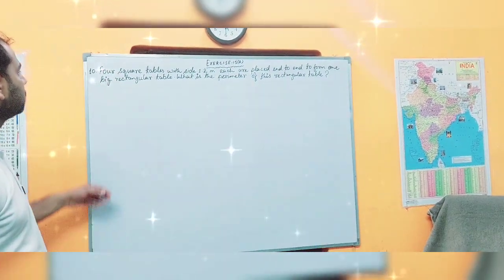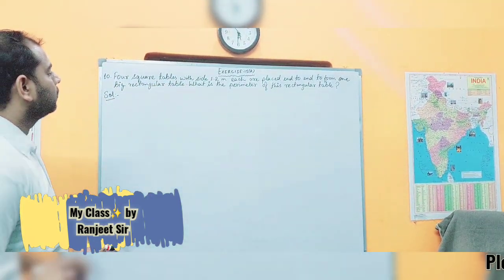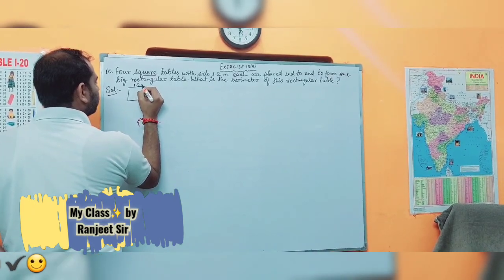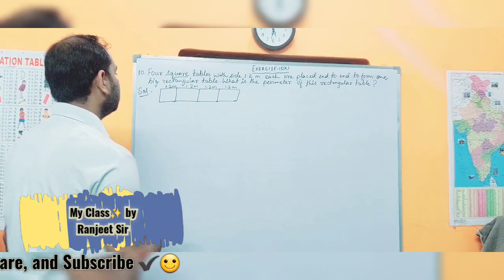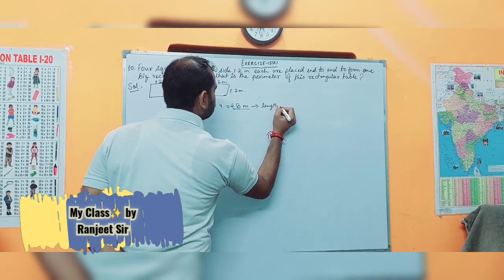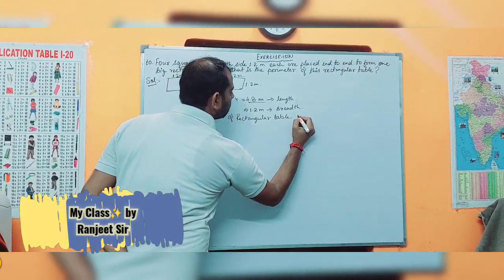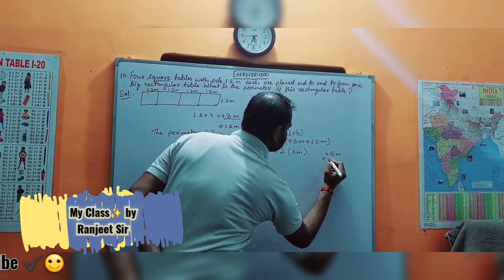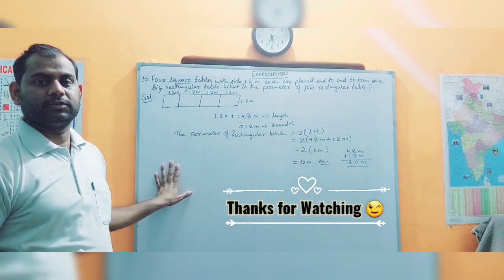Four square tables with sides 1.2m each are placed end to end to form one big rectangular tablebyRj🔥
Q.no.10. Four square tables with sides 1.2m each are placed end to end to form one big rectangular table. What is the perimeter of this rectangular table?
 by RJ Sir😃👌👌

CLASS 6TH COMPOSITE MATHEMATICS BOOK
CHAPTER 15 - PERIMETER AND AREA
EXERCISE - 15(A) QUESTION NO. 10
 Step by Step By Ranjeet Sir: My Class

For More Chapters & Hindi Explanations --- Follow the link:

Class 12th | English | Complete Explanation Of The Poem of Class 12 Flamingo - An Elementary School Classroom In A Slum
Class 12th | English | Complete Explanation Of The Poem of Class 12 Flamingo - My Mother At Sixty-Six
LEARN BASIC CONCEPTS OF RATIONAL NUMBERS [ RATIONAL NUMBERS BETWEEN TWO RATIONAL NUMBERS 2022 ]

Complete Explanation about FACTORIZATION METHOD In Hindi: NCERT/CBSE/ISC/UP

This channel provides tips, tricks, and other study stuff.